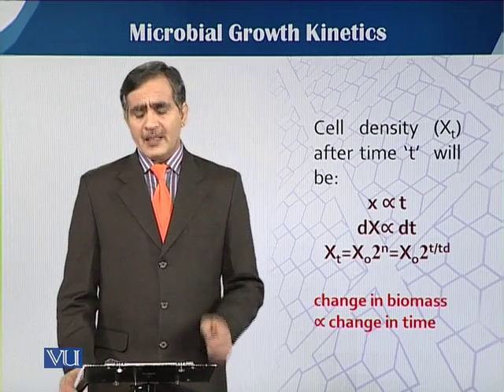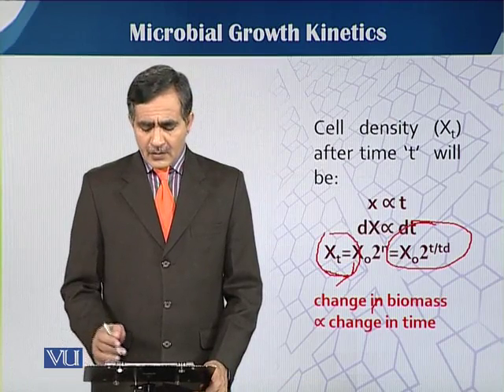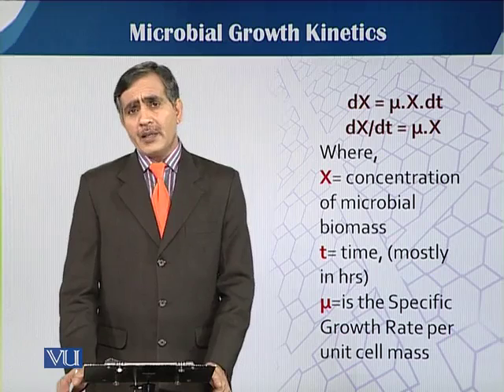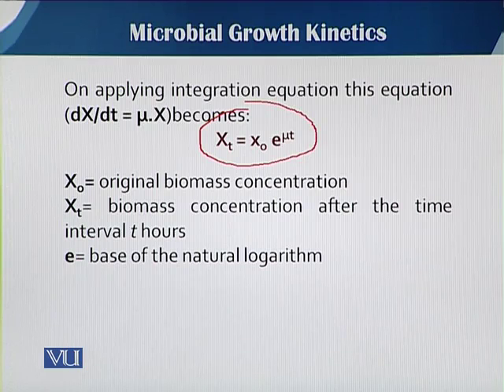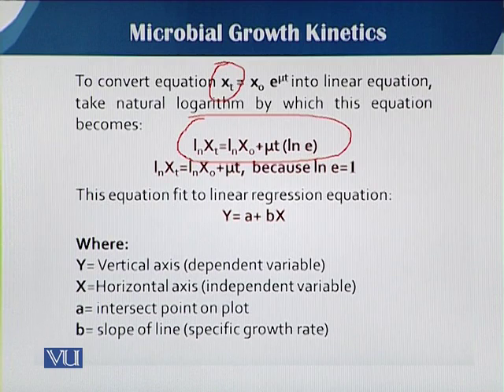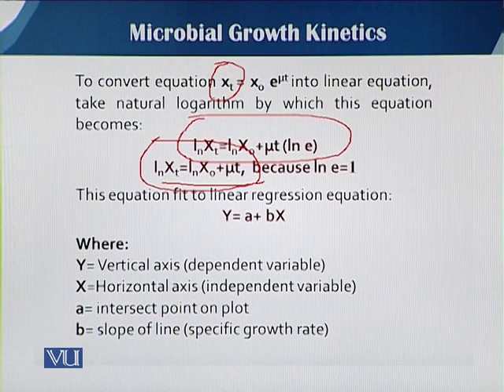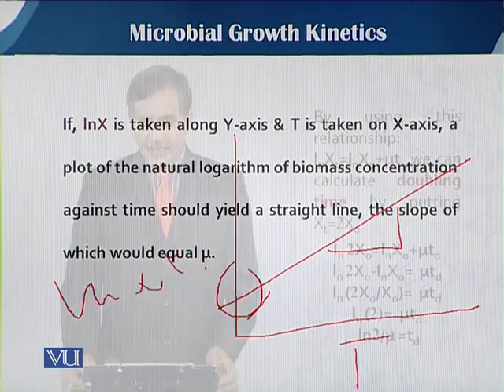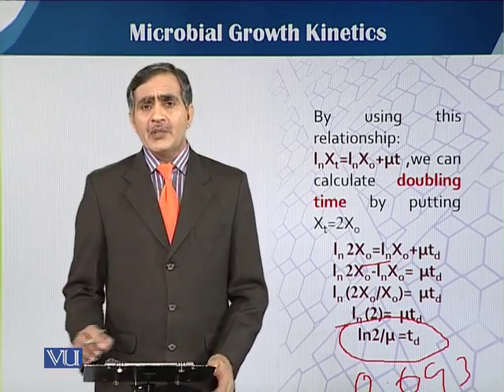BIO204_Topic005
Topic: 05